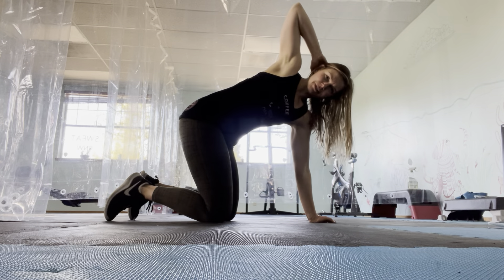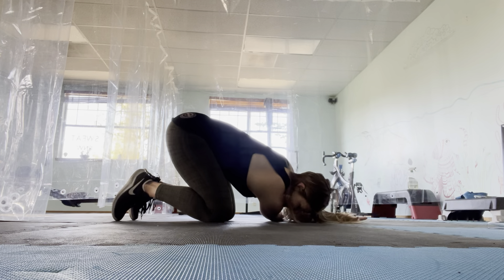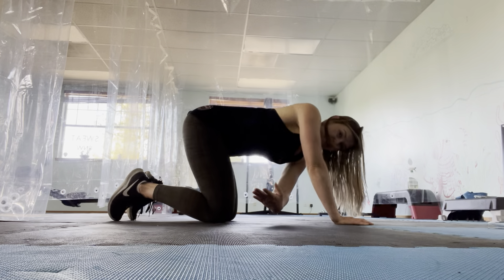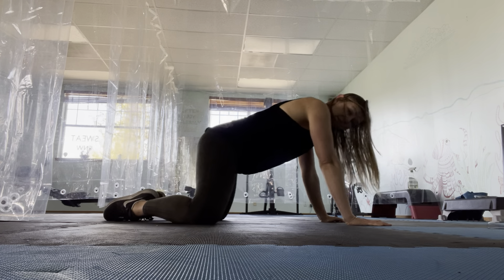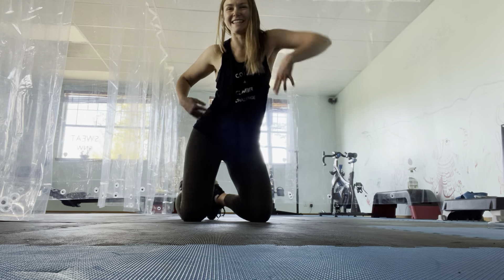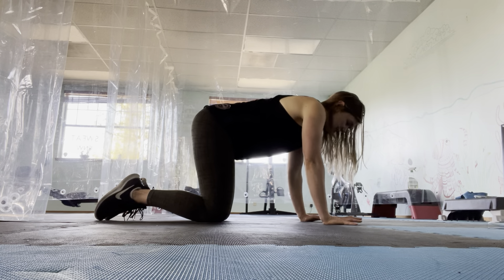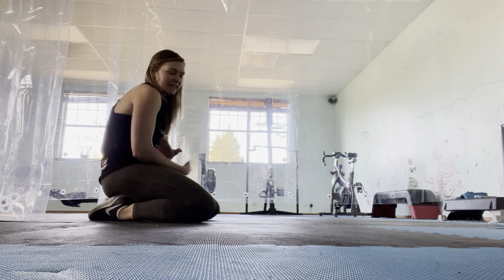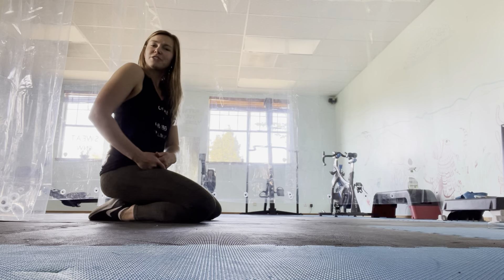Stretch at Home